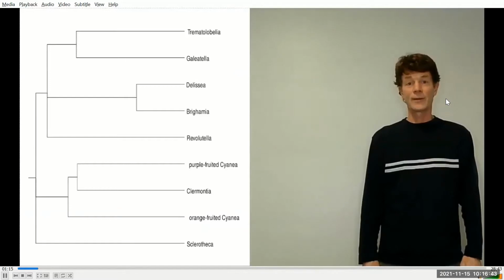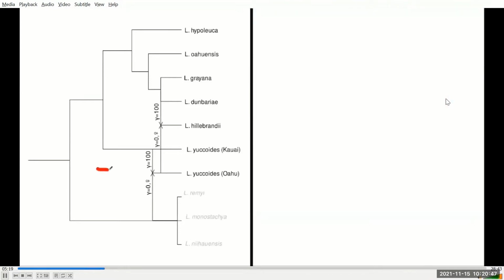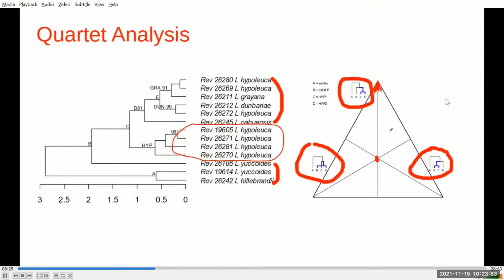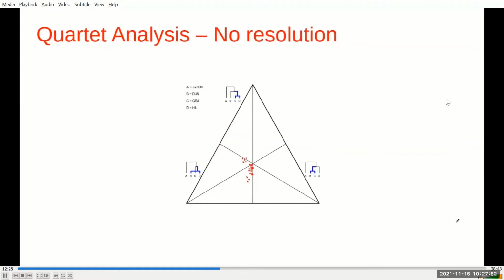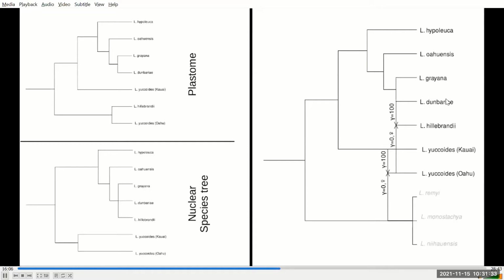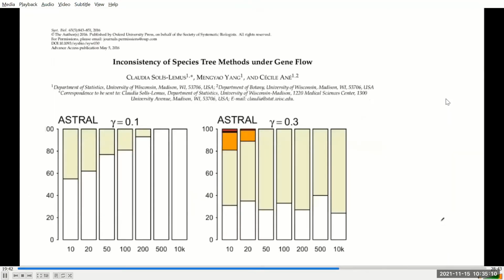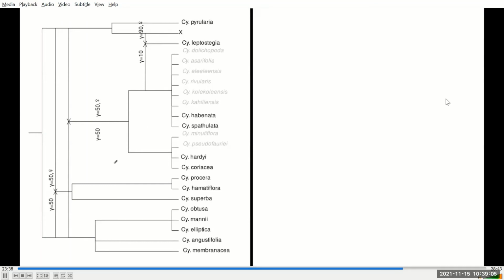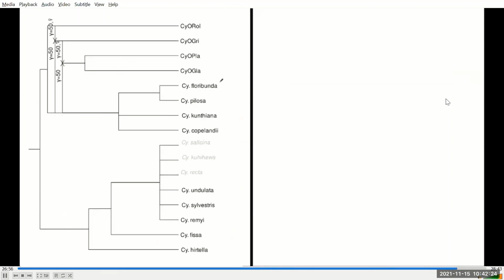Hawaiian Lobeliads (Campanulaceae): hybridization and a phylogenetic hypothesis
Steve Hunter (University of Wisconsin Madison) gives the fifth presentation on Day 4 of the Hawaii Rare Plant Genetics Workshop. In this talk, the phylogeny of Hawaiian Lobeliads is discussed in detail, including network analyses that suggest hybridization and chloroplast capture.